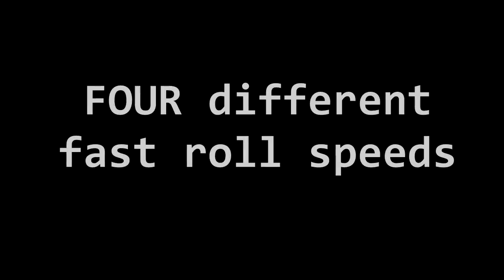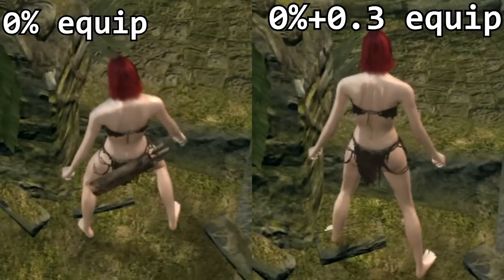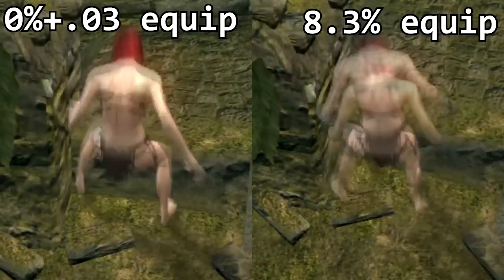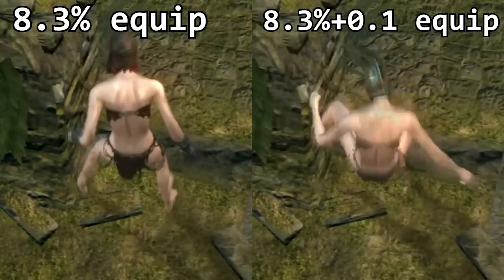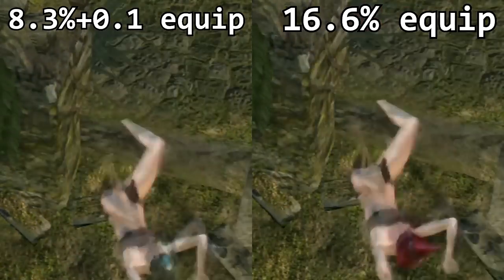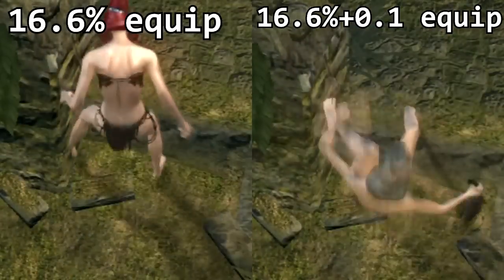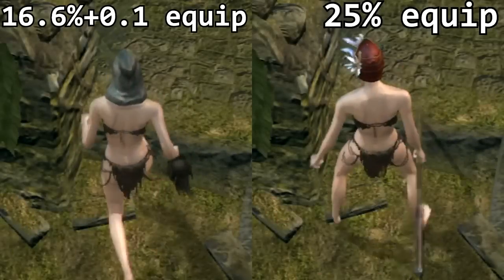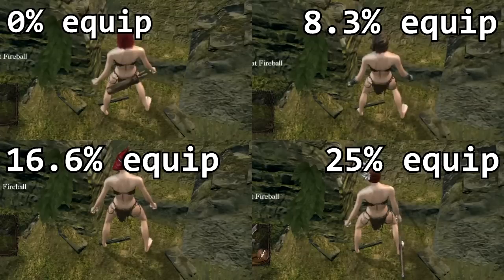Dark Souls Science - there are FOUR different fast roll recovery times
There are FOUR different fast roll speeds.

Fast roll equip burden breakpoints:
0% - fastest
8.3% (25% * 1/3) - ultra fast
16.6% (25% * 2/3) - super fast
25% - fast